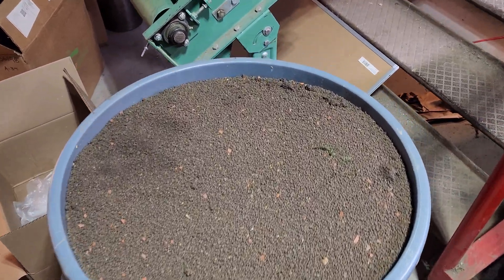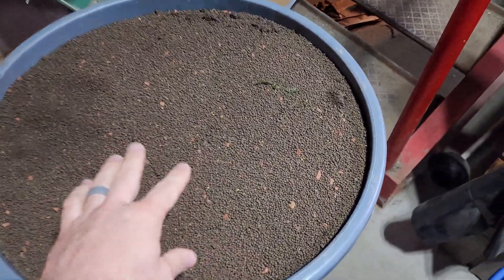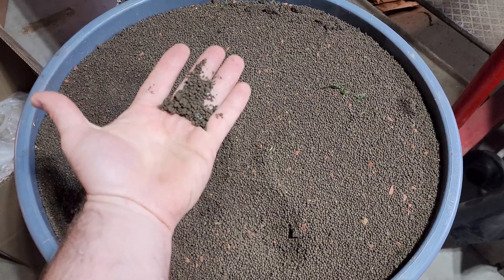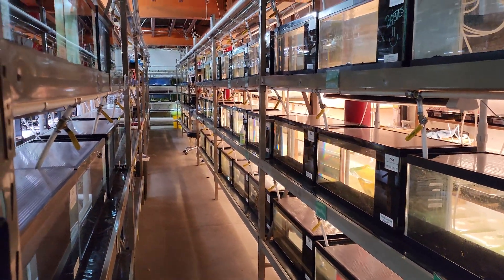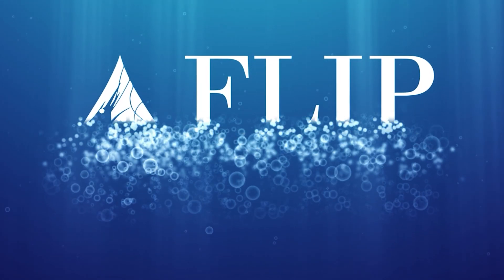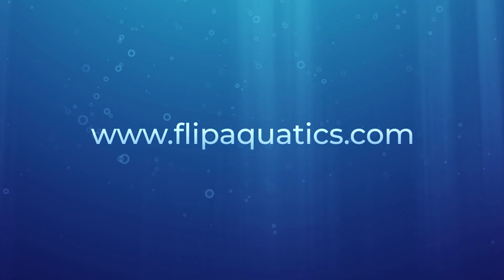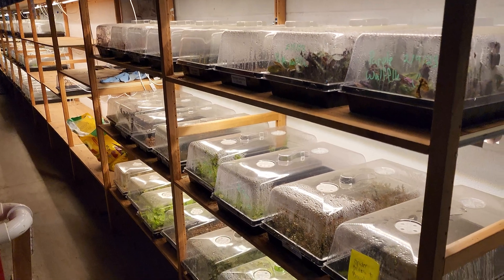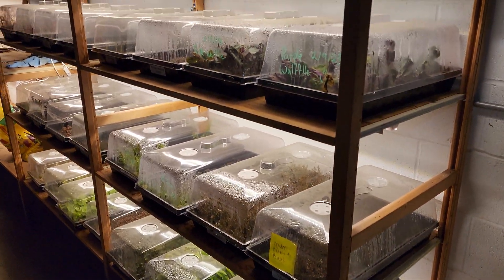Unconventional Gardening: Using Recycled Shrimp Substrate to Grow Aquatic Plants Above Water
Welcome to the fascinating world of unconventional gardening! In this video, we embark on a unique experiment that defies traditional boundaries. Join us as we delve into the realm of above-water aquatic plant growth, fueled by the power of recycled shrimp substrate.

Discover the secrets behind this unconventional gardening technique that promises to change the way we cultivate aquatic plants at Flip Aquatics. We dive into the fascinating process of utilizing recycled shrimp substrate as a nutrient-rich medium, allowing us to nurture and flourish stunning aquatic plants outside of the water.

Throughout this journey, we'll showcase step-by-step demonstrations and share valuable insights, guiding you through the entire process. Learn about the selection of the ideal aquatic plant species, the preparation and application of the recycled shrimp substrate, and the crucial care and maintenance required for optimal growth.

Witness the magic unfold as vibrant aquatic plants thrive in their newfound above-water habitat. Explore the benefits of this innovative approach, including enhanced accessibility, reduced water usage, and the creative possibilities it opens up for aquascaping enthusiasts.

Get ready to be inspired, amazed, and motivated to try this exciting experiment yourself! Don't miss out on this incredible opportunity to expand your gardening horizons and witness the awe-inspiring transformation of underwater plants into captivating above-water beauties.

Here is a link to the Brightwell Soil we are using in the video

0:00 Recycled Shrimp Substrate
0:36 Project Overview
1:07 Unconventional Gardening
2:11 Tools Needed
4:11 Setting Up Aquatic Plant Grow Out
8:21 Overview of Finished Grow Out Setup
9:04 Time-lapse of Setup Process
9:19 Finished Experiment and Tour
11:36 Final Thoughts